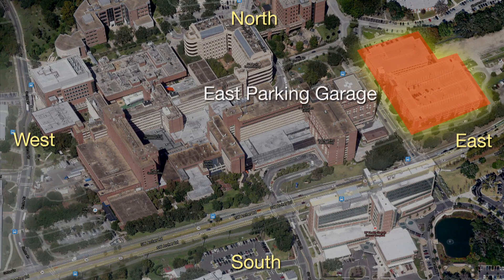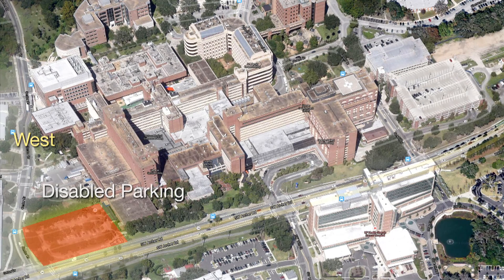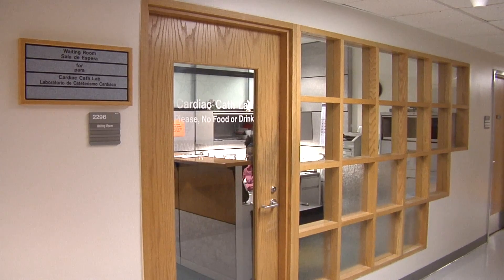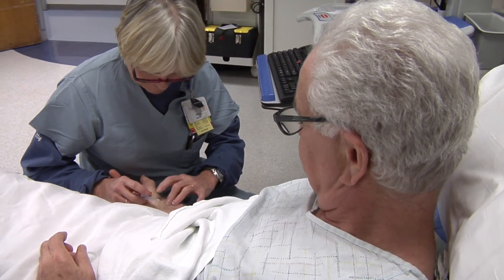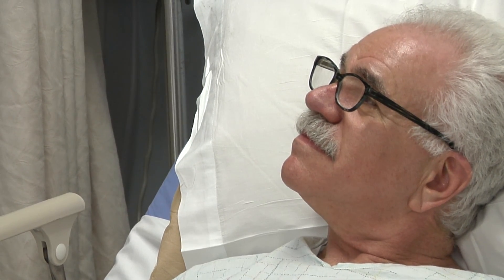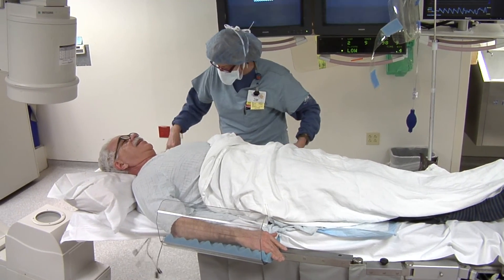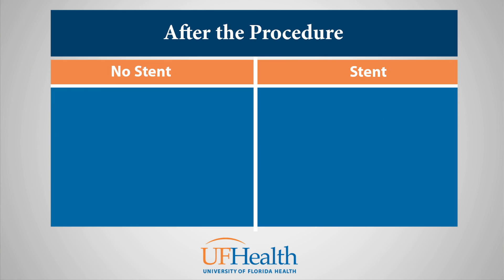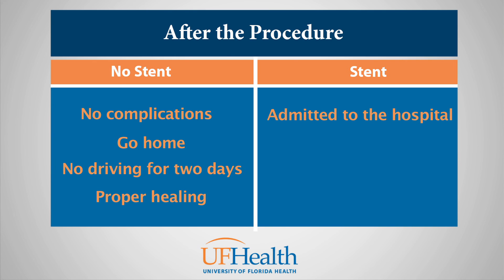What to expect during your interventional cardiology procedure at UF Health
Cardiac catheterization is used to view the heart and coronary arteries. It allows cardiologists to see the blood flow to and from the heart, view the chambers of the heart and the action of the heart valves and check for any defects in the wall of the heart. In addition, it can locate blockages or narrowing of the coronary arteries. Based on this information, the cardiologist can determine if a patient may benefit from interventional treatments such as angioplasty or if surgery is needed. The UF interventional cardiologists offer all the latest catheter-based treatments for peripheral arterial disease. These include:

    Angioplasty
    Stenting
    Atherectomy
    Thrombectomy
    Distal protection devices

Patients also have access to percutaneous treatment for other conditions including hypertrophic cardiomyopathy and atrial septal defects. Most interventional cardiology procedures are performed on an outpatient basis, and no hospital overnight stay is required.